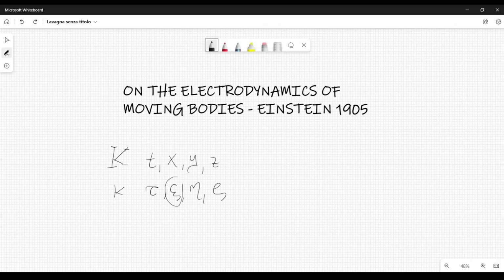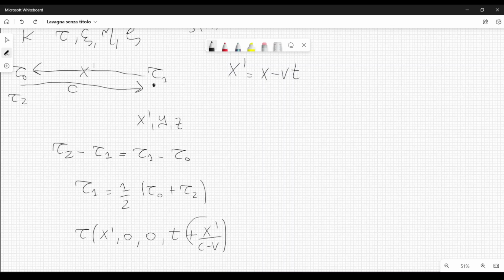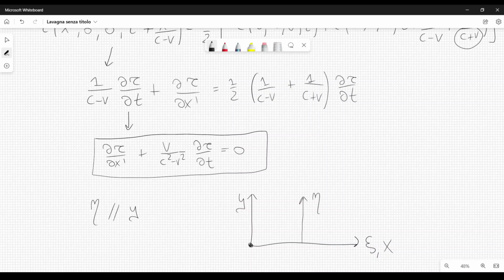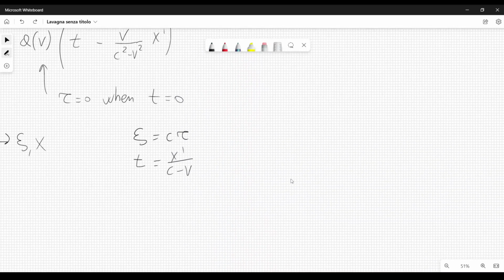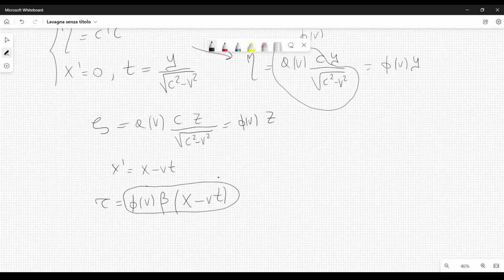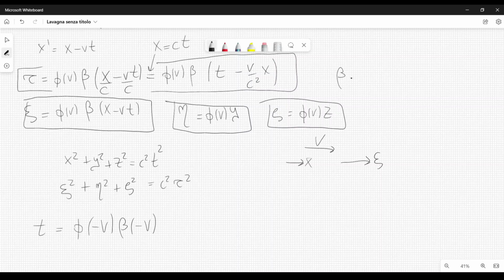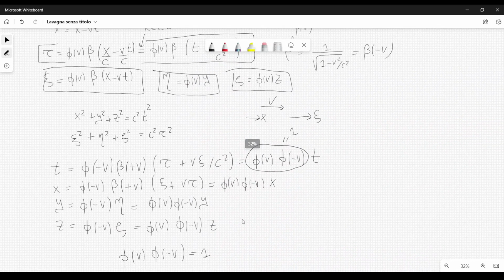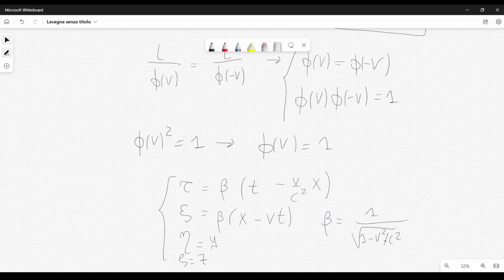How Einstein derived Lorentz transformations in his famous 1905 paper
In his famous article written in 1905 named “On the Electrodynamics of moving bodies”, Einstein derives the Lorentz transformations from considerations which are not usually made when explaining Special Relativity. In this video we analyze and go through the reasoning that led him to find the fundamental transformations of Special Relativity.

If you want to learn more about the mathematical steps, watch the youtube video.

This is an excerpt of a course on General Relativity, which you can find here: